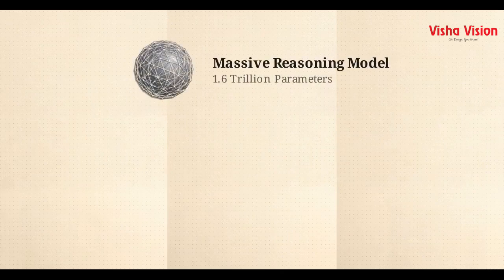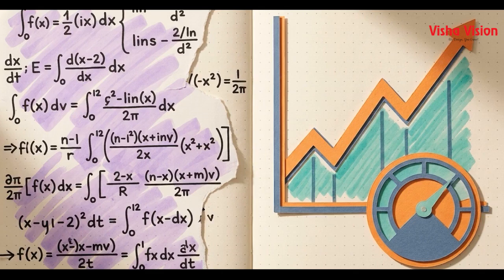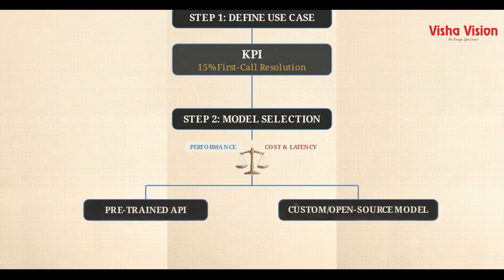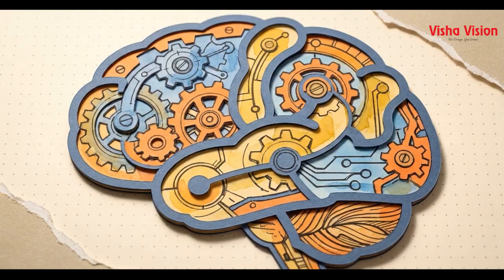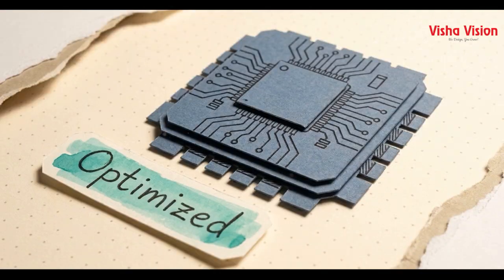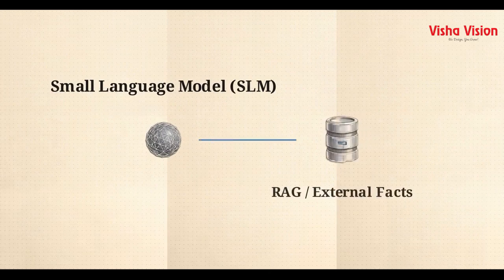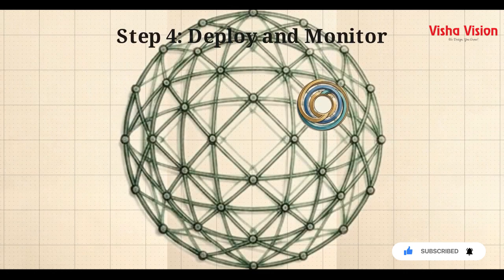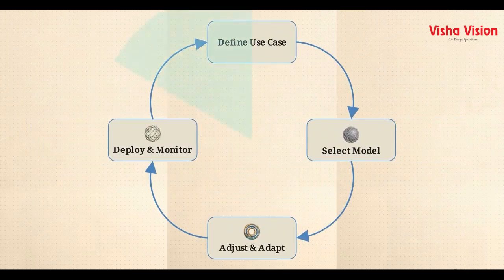Why 95% of AI Projects Fail And How to Be the 5%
✨ Welcome to Visha Vision! ✨

Discover the future of digital content creation unfold! At Visha Vision, we redefine possibilities in video production using the power of artificial intelligence and machine learning. This is your creative playground where complex concepts become visually stunning videos.

We specialize in using innovative technology to generate unique content, pushing the boundaries of creativity and technology. Join us as we generate the future of content, one video at a time! 🚀🤖✨